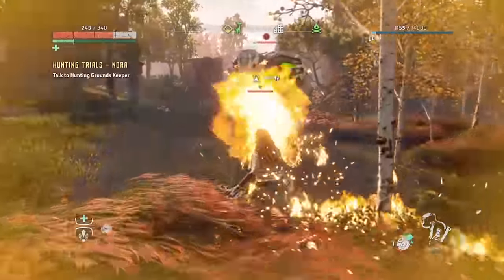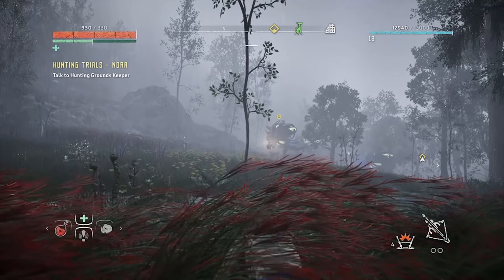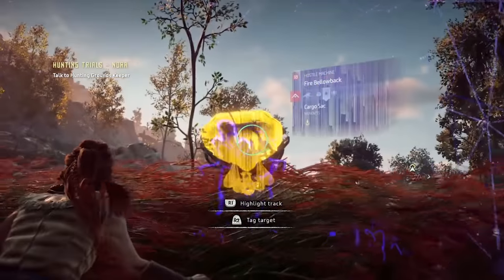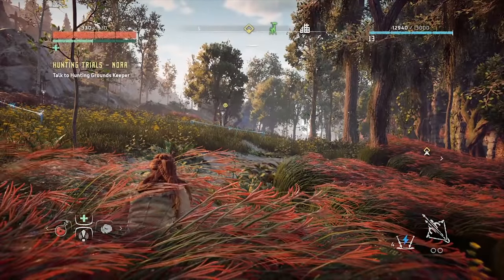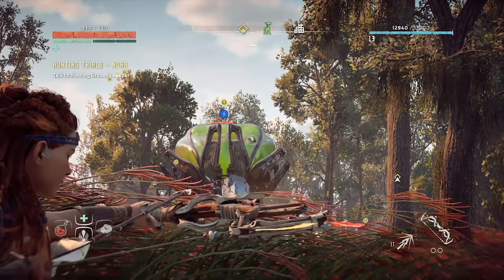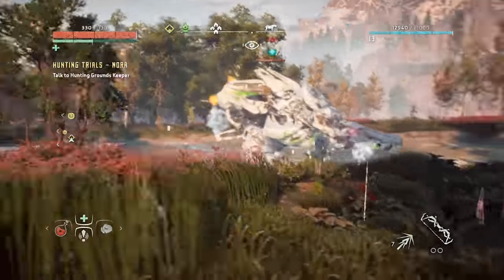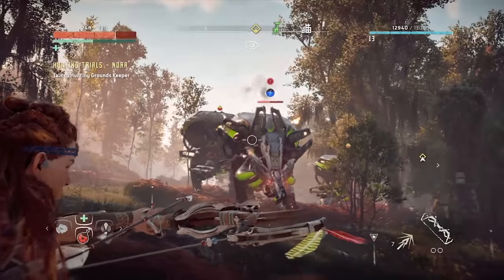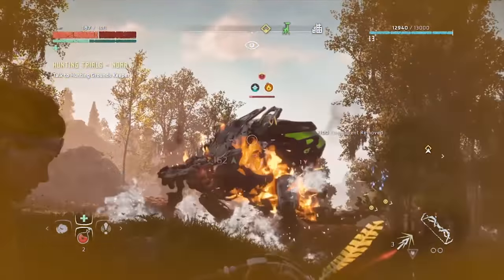Horizon Zero Dawn Guide- How to Take Down the Fire Bellowback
Horizon Zero Dawn Guide- How to Take Down the Fire Bellowback. Learn how to fight against and kill the fire bellow back in this instructional guide.

Horizon Zero Dawn Guide. How to Take Down the Fire Bellowback. Fire Bellowback. Horizon Zero Dawn. Horizon Zero Dawn Weapons. Sharpshot Bow.